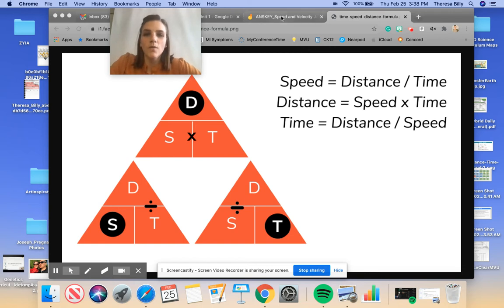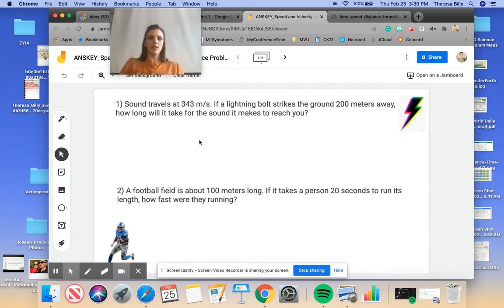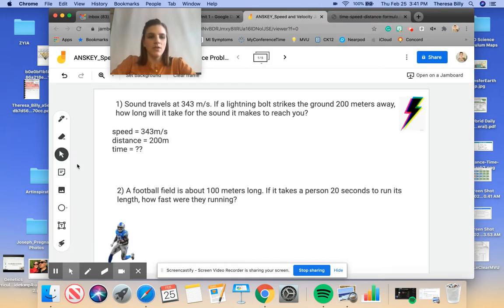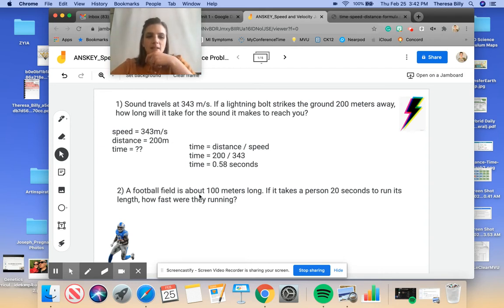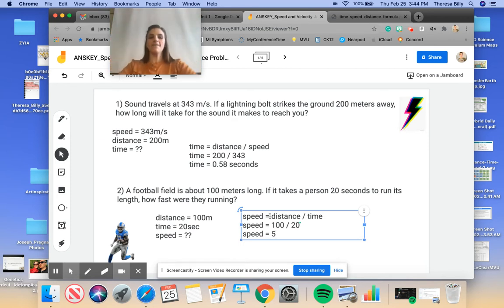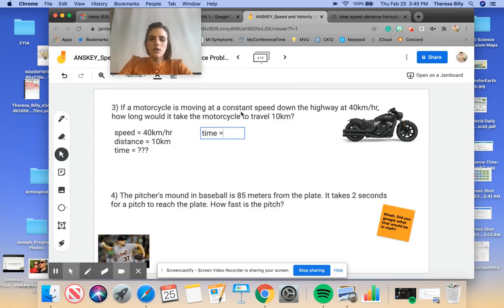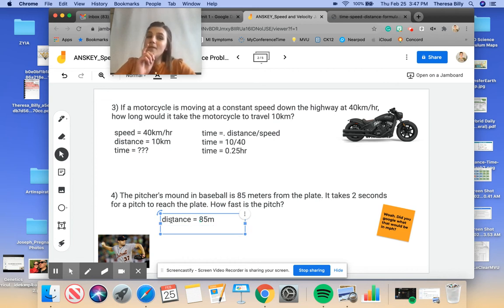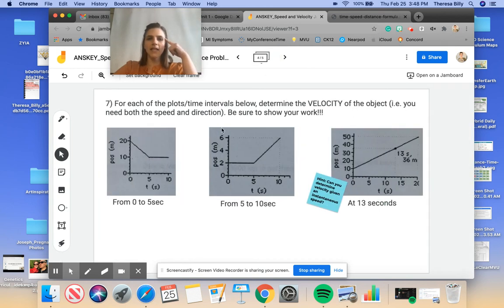Calculating Speed Jamboard Help